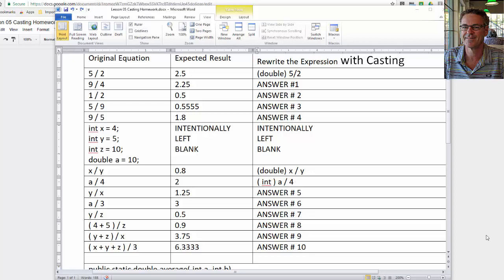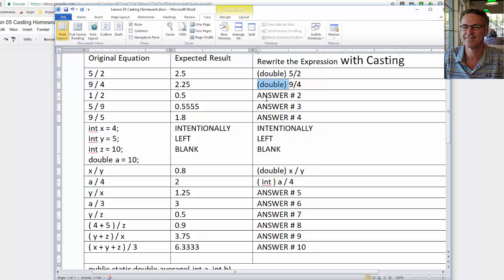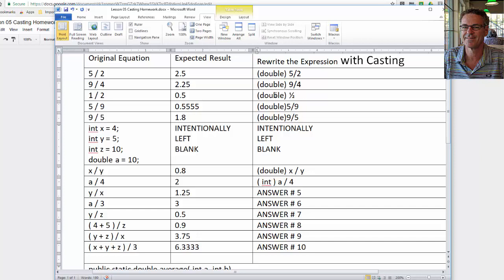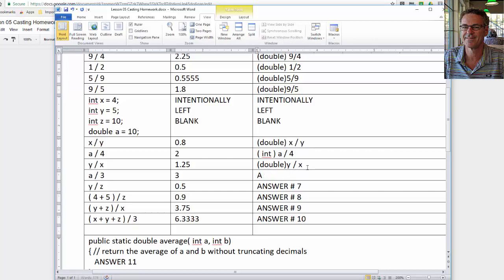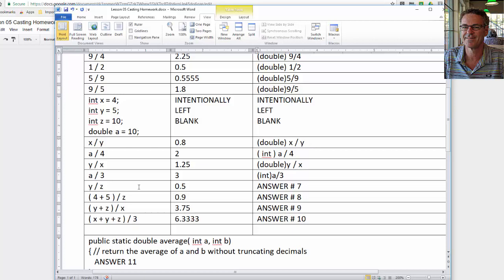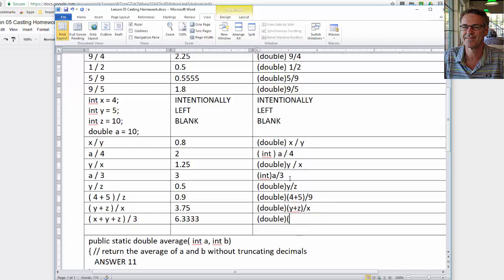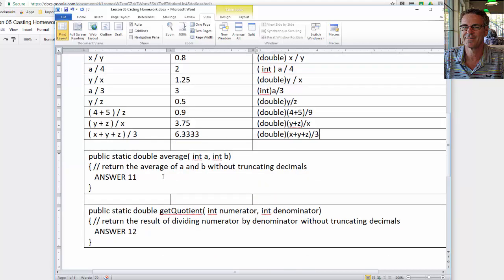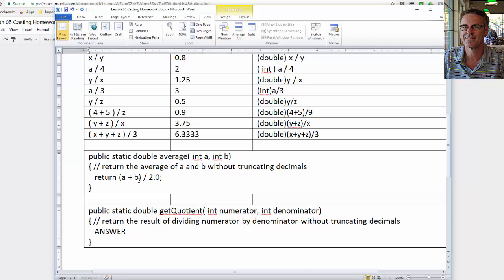Lesson 05 HW Casting